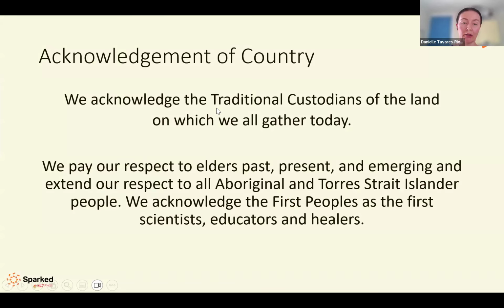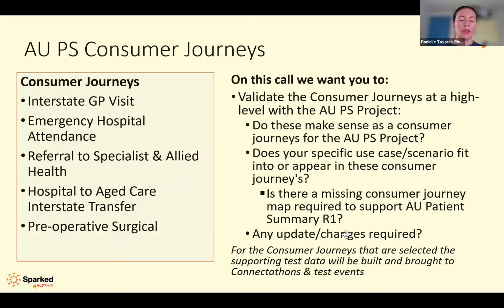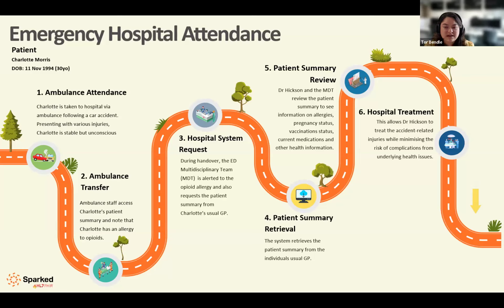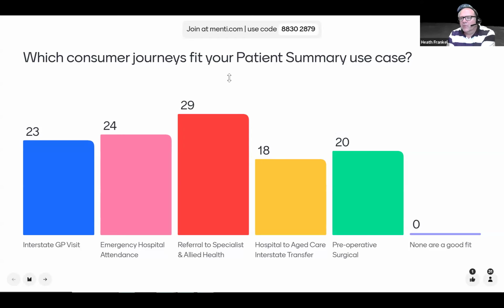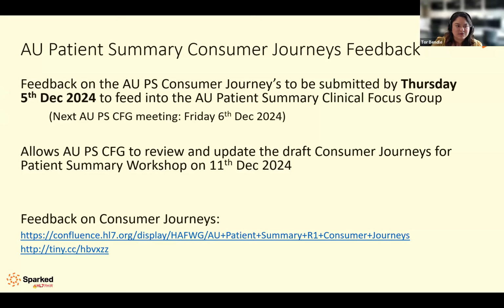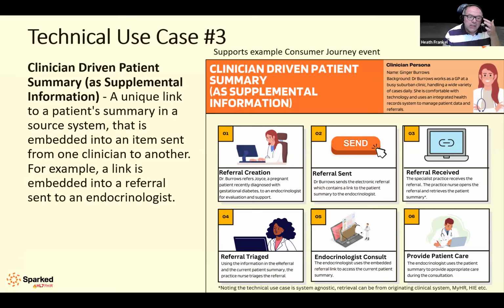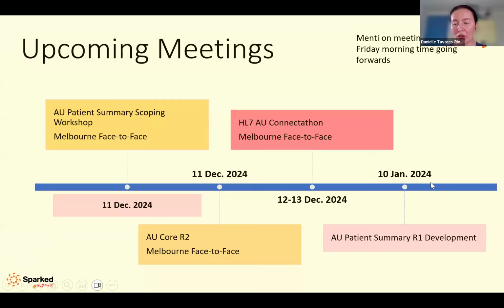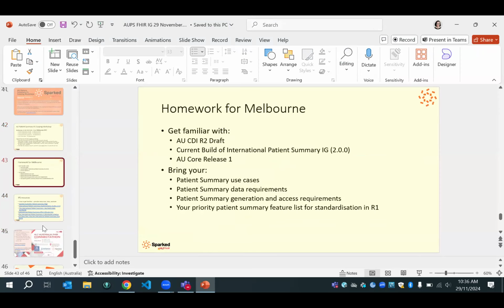AU Patient Summary FHIR IG Meeting 29 November 2024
AU Patient Summary FHIR IG meeting to discuss AUCDI R2 Draft for Comment, AU Patient Summary consumer journeys, technical use cases and the upcoming in-person scoping workshop.
Meeting held 29 November 2024.